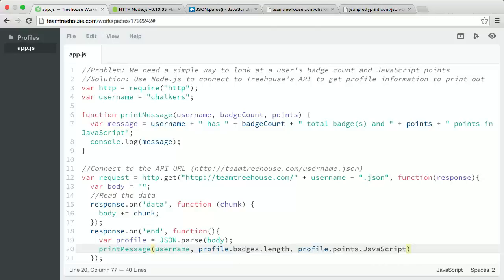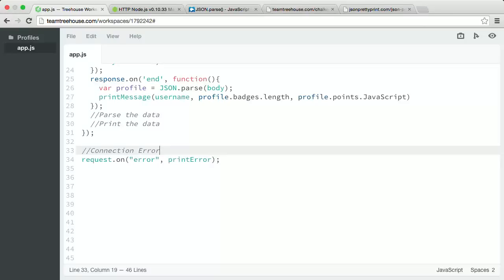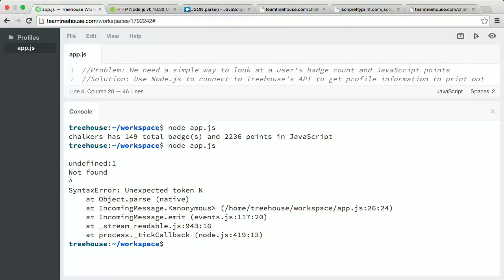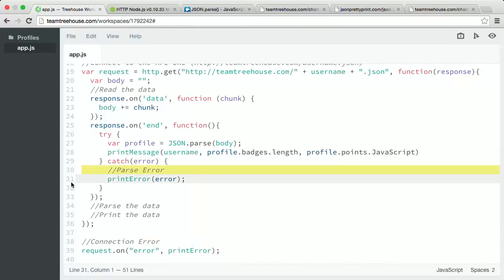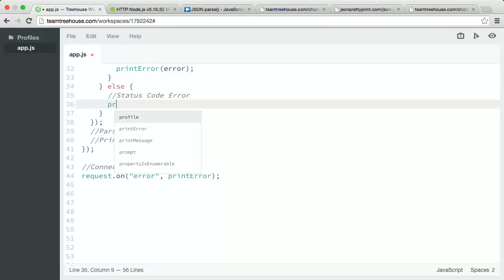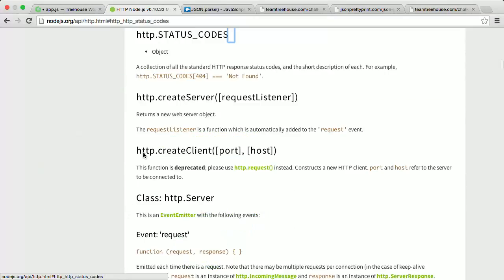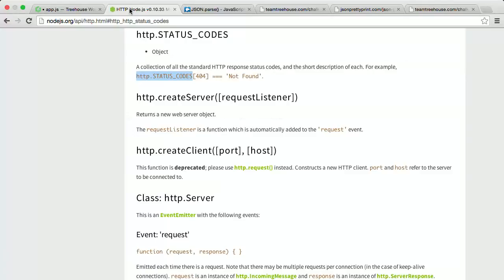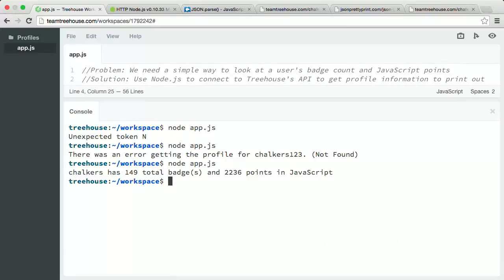10 Handling parsing and status code errors